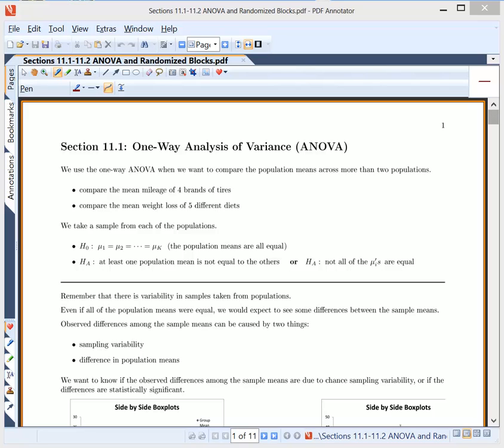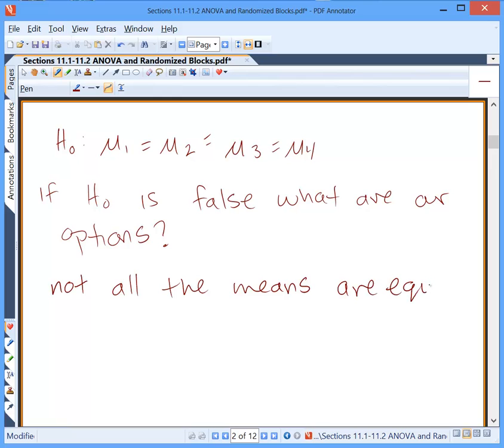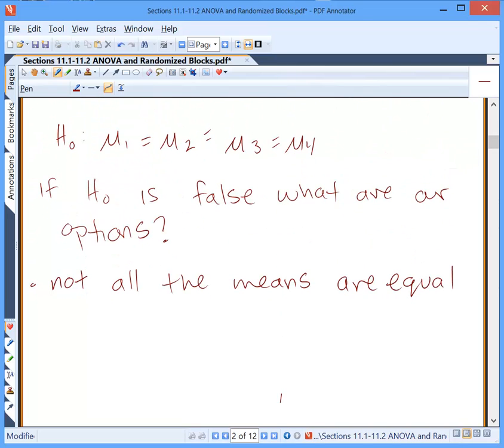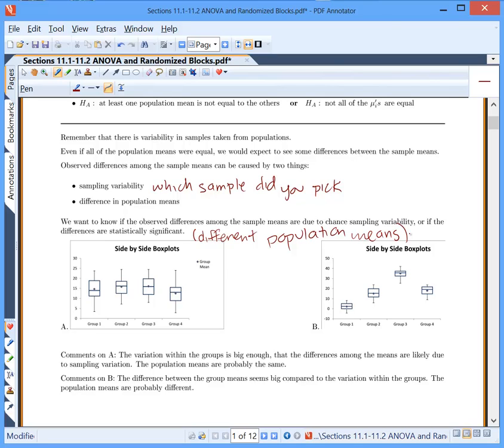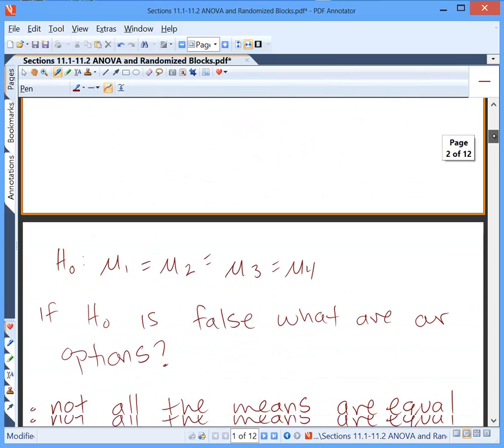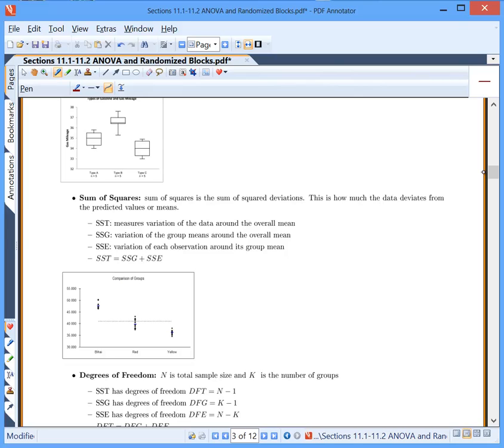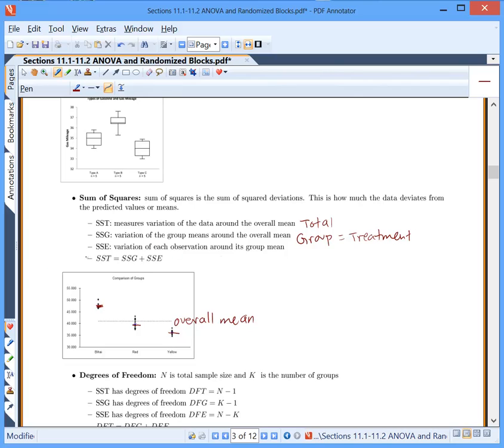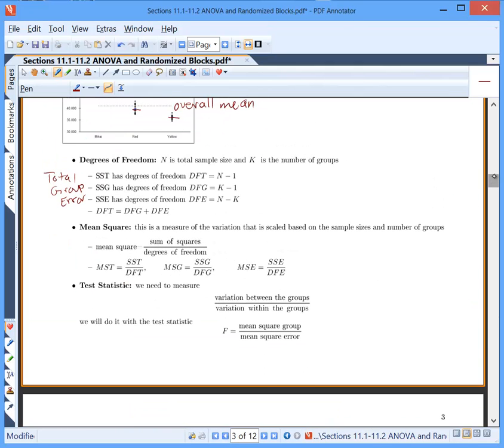Lesson 20b: ANOVA Introduction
ANOVA, one way analysis of variance, compare population means for more than 2 populations, sum of squares, mean square, degrees of freedom, F test statistic, total, group, treatment, error